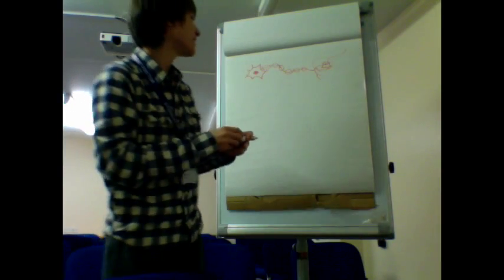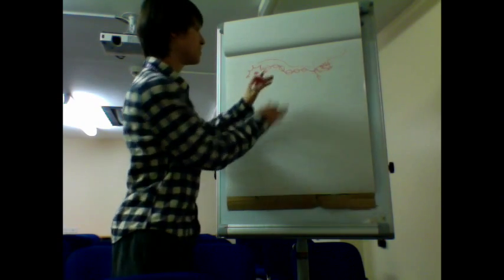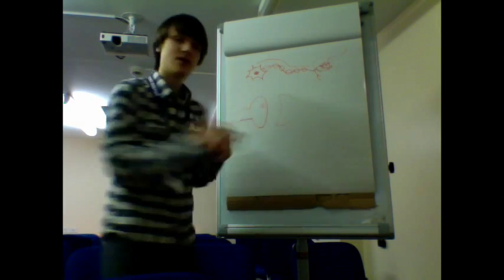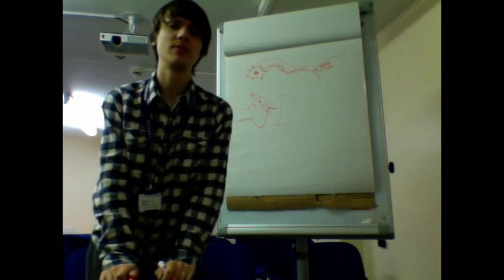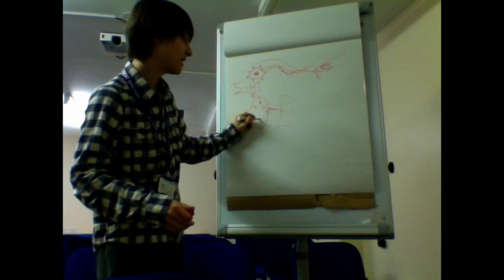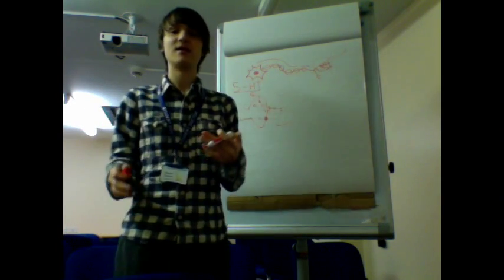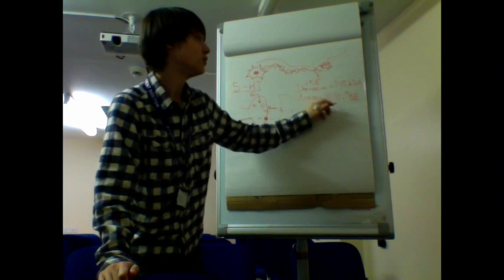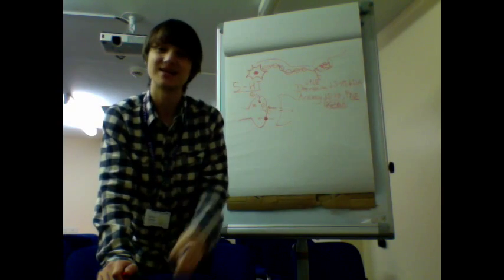EDucation - Pharmacotherapy (Part 1/2)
Address (please include a stamp for me to send a reply!):

252 Kings College,
Cambridge,
Cambridgeshire,
CB2 1ST,
United Kingdom